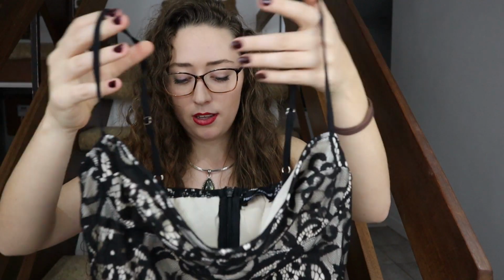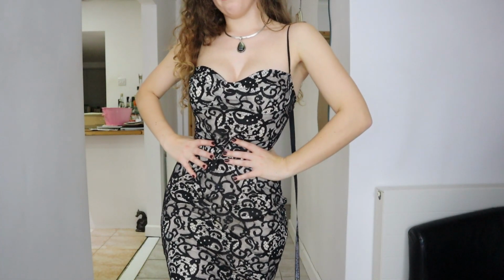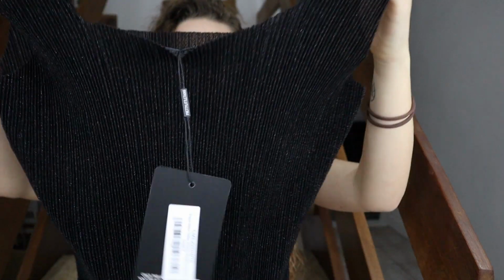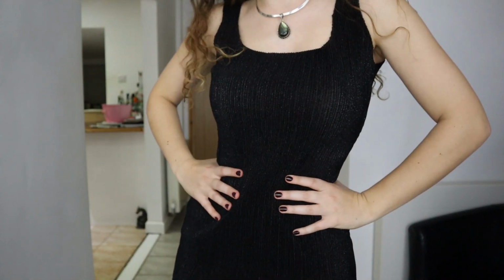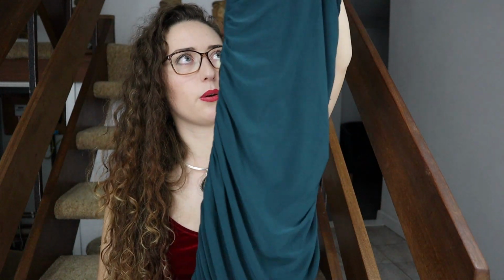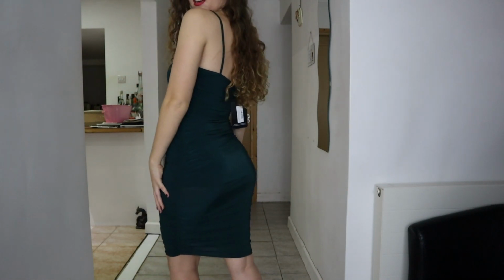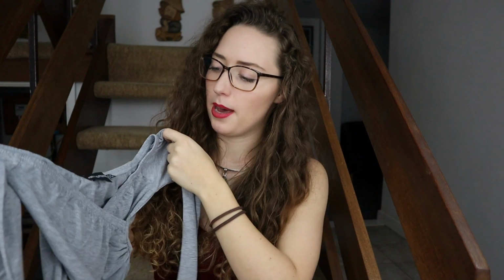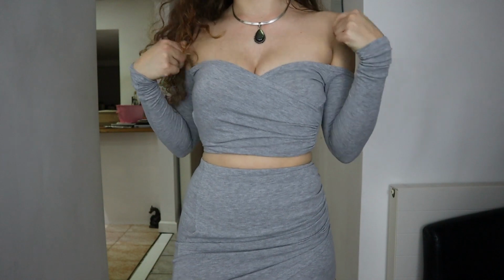PLT Shape Christmas Dresses Try On Haul - Part 2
Get the Stuff:
PLT Shape Range:
Lace Dress: (I wear a size 8)
Ribbed Black Dress (I wear a size 8)
Green 1 Shoulder Dress (I wear a size 8)
Grey top (Size up)
Grey Skirt (I wear a size 10)